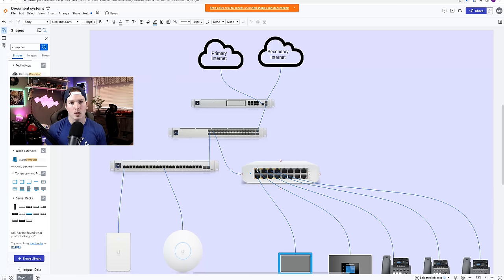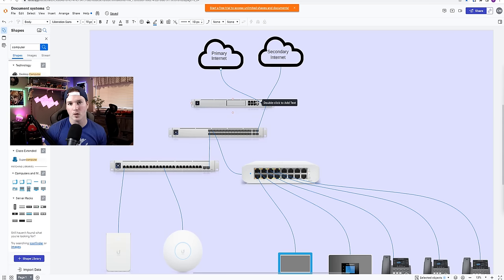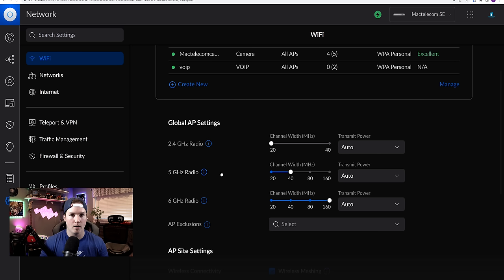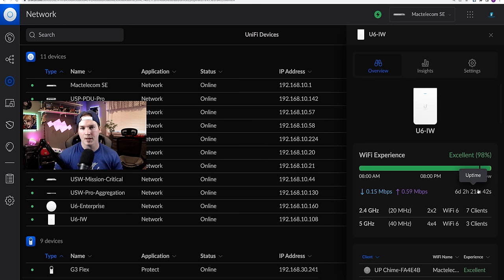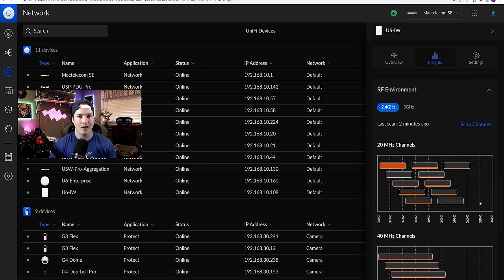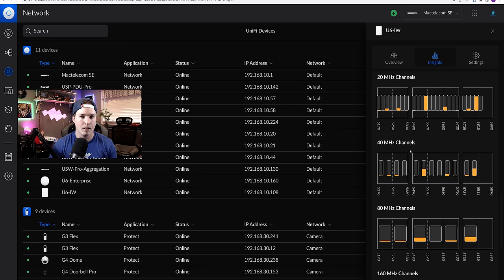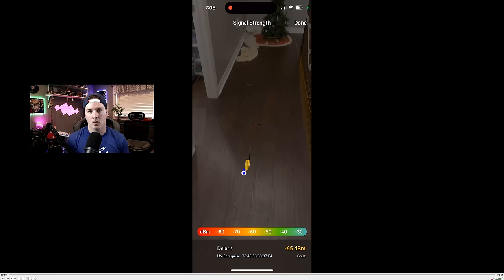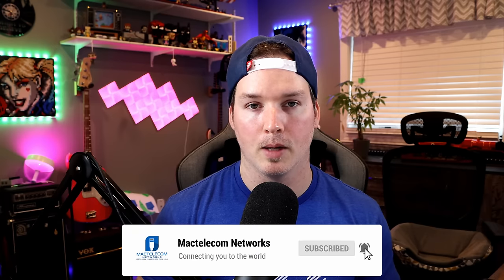Unifi Network Optimization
In this video I go over best practices for connecting your Unifi devices together as well as how to optimize your Unifi WiFi networks. Hopefully these steps for Unifi Network Optimization help you out.

▶Canadian Amazon Store front:

▶USA Amazon store front:

0:00 Intro
0:31 How your network gear should be connected
1:53 Wifi Optimization
7:21 Picking WiFi Access points
7:55 Final thoughts